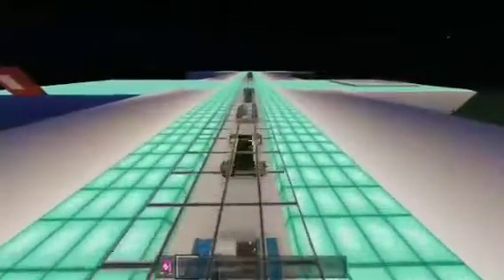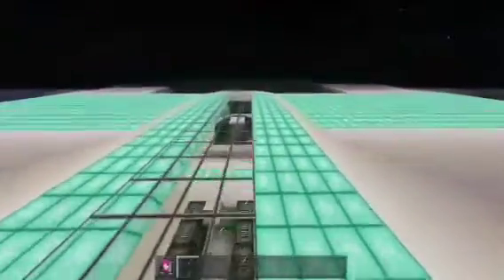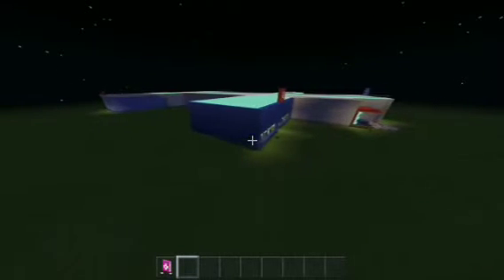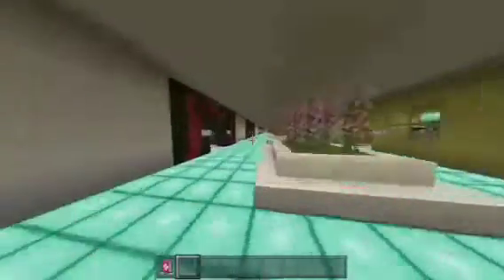Moon Center Mall (Blue Laze Builds) |Minecraft